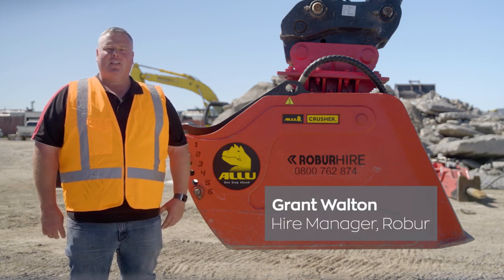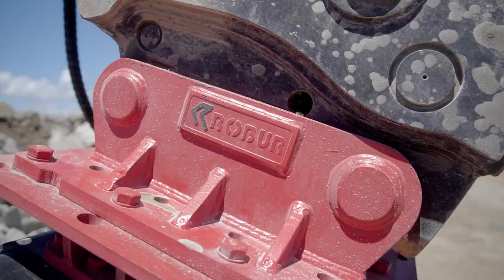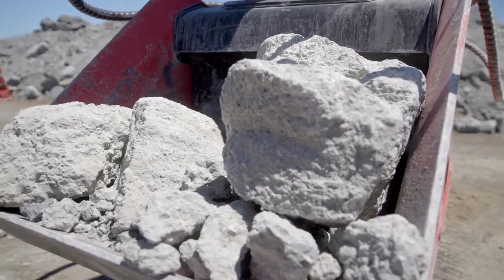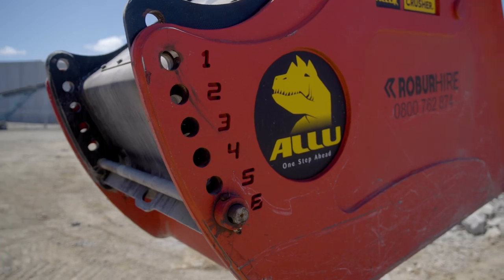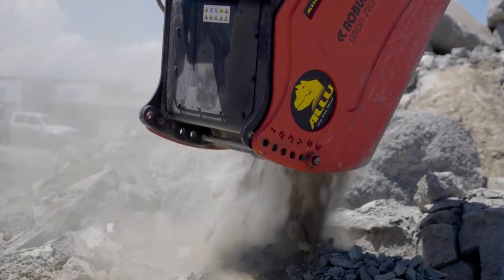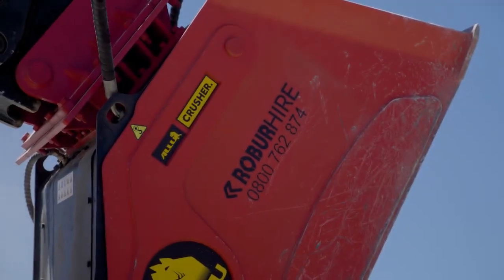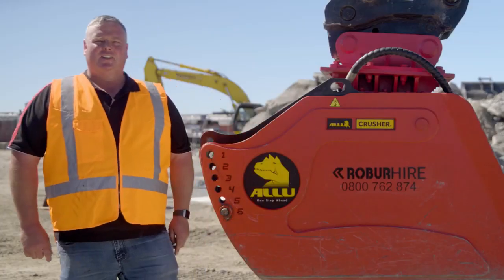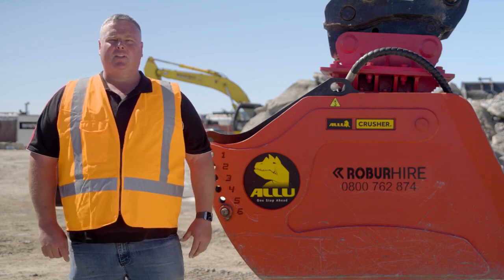ALLU Crusher Bucket in Action with Robur Hire Attachments